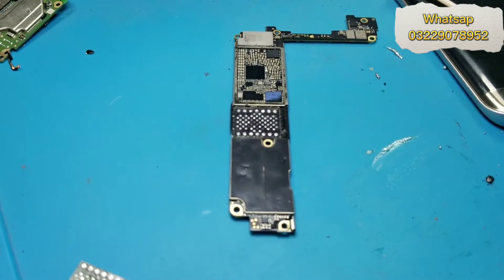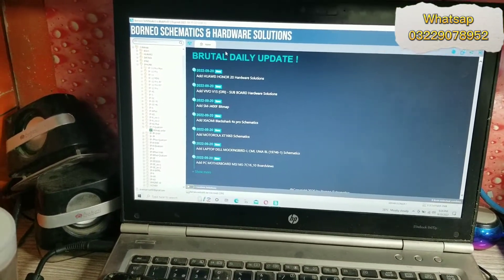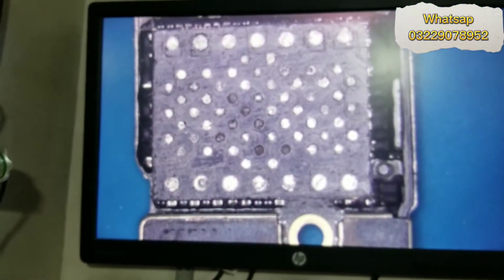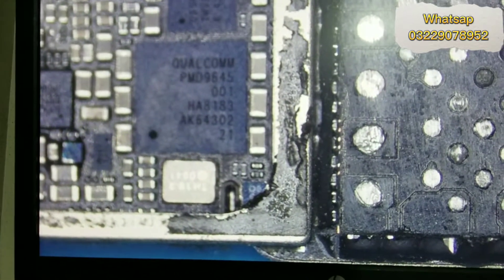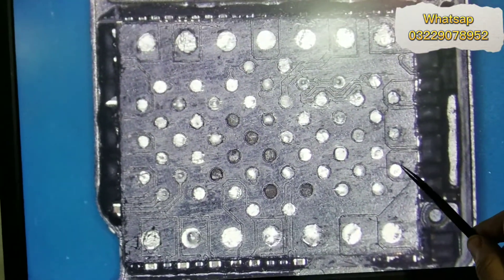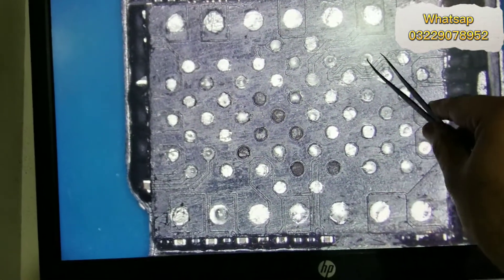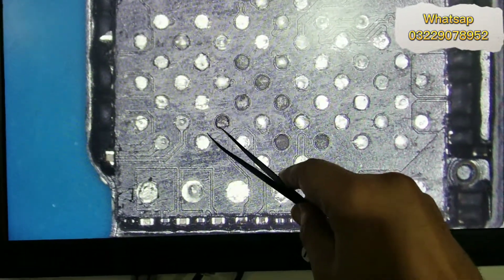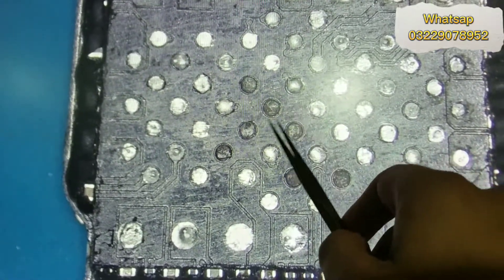eMMC Point Missing solution Scbematic Learning Video| STVI